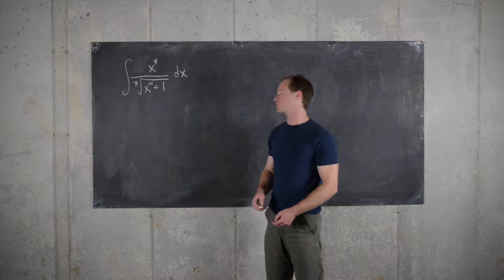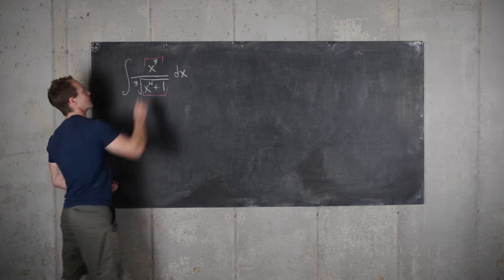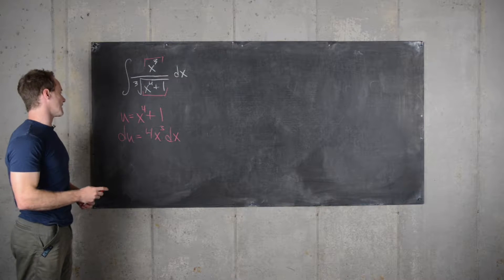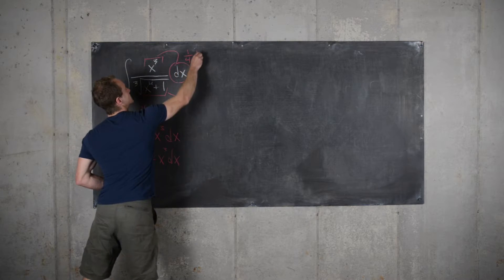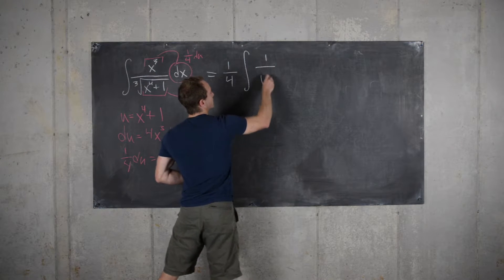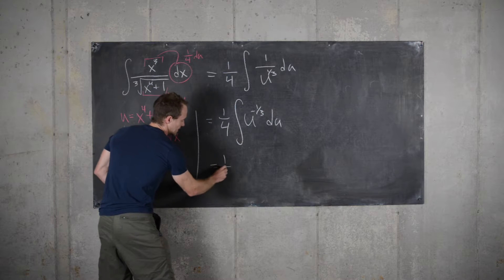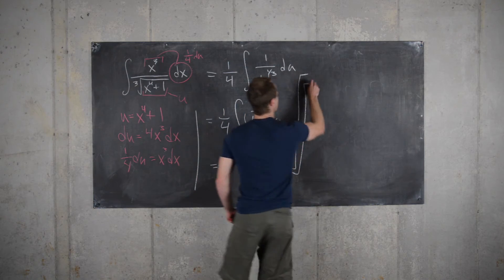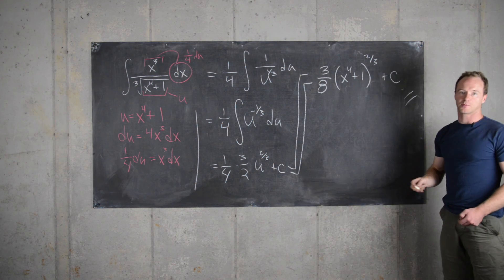Integration Example: u-substitution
Integral of x^3/(x^4+1)^(1/3).